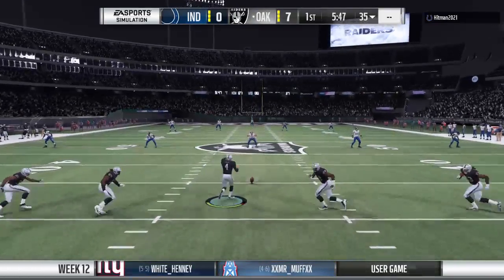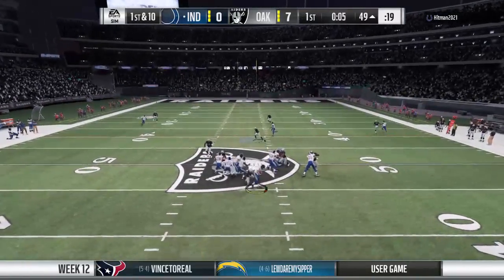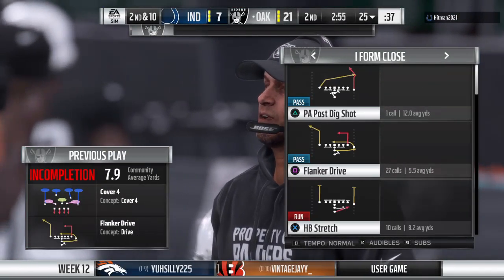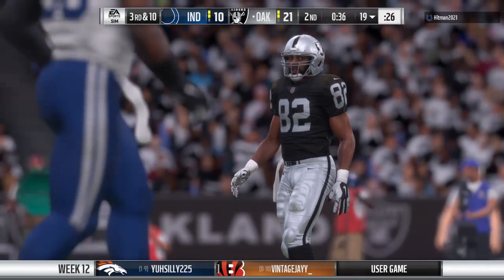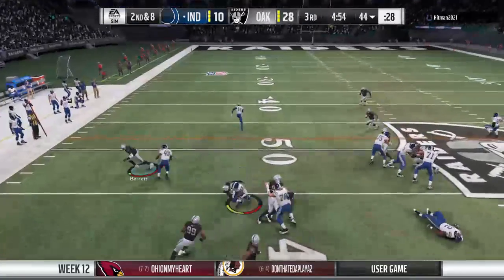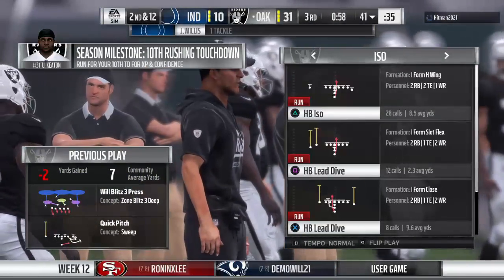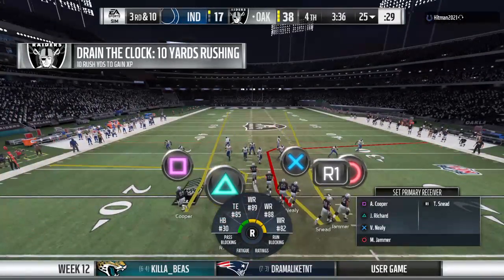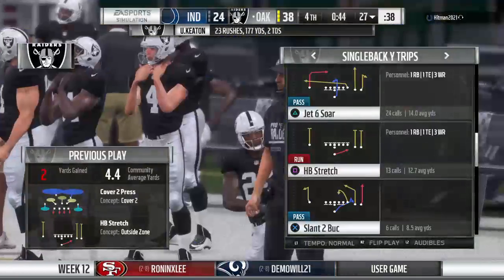louie5105's Live PS4 Broadcast